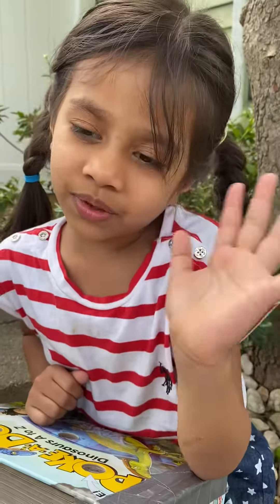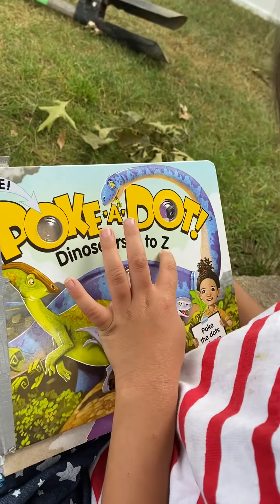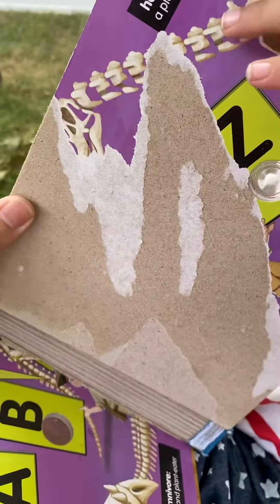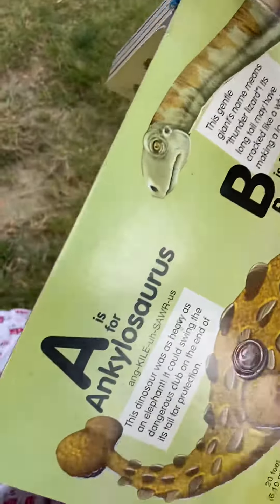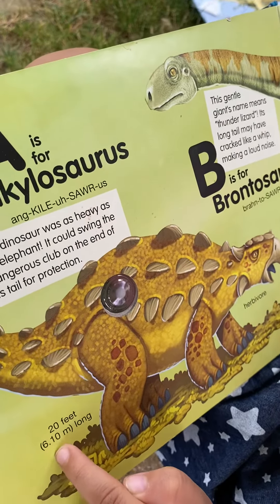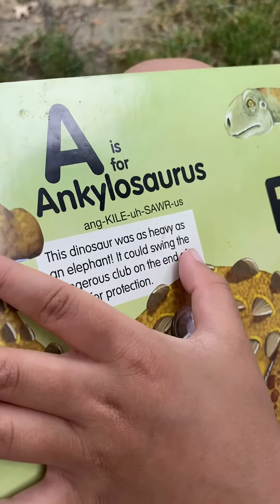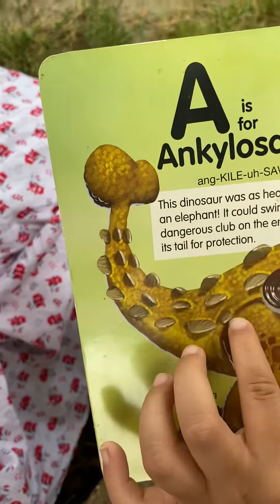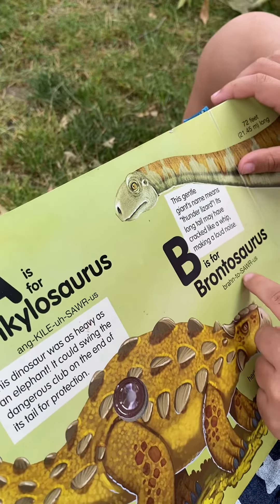Read aloud with Ayat (book A to Z dinosaur 🦕) pt1